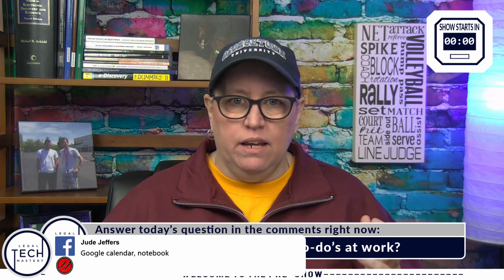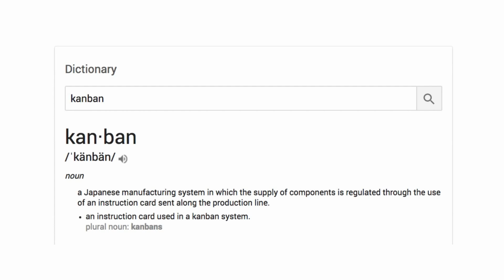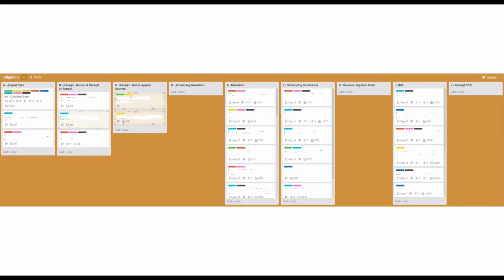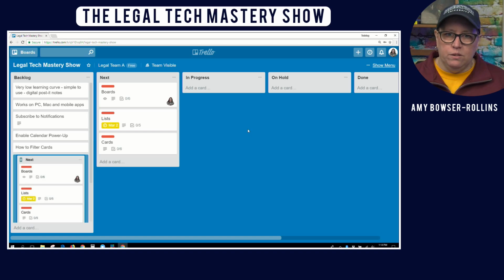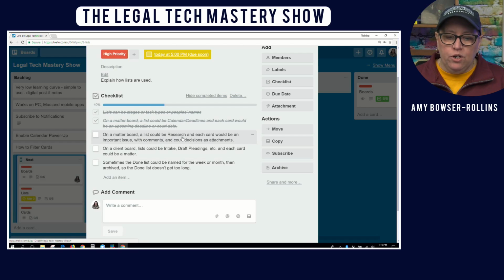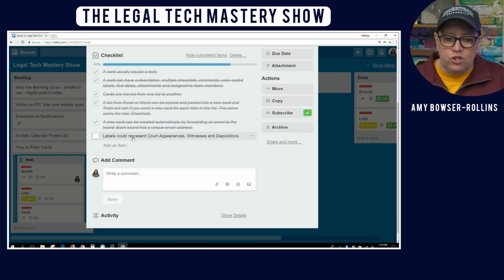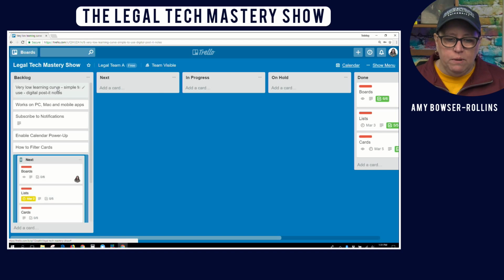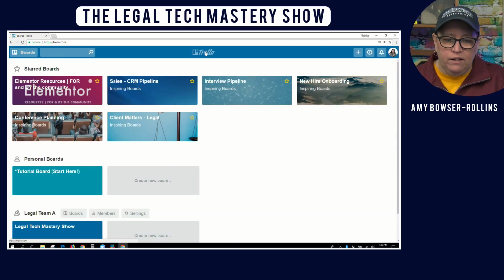Simple Project Management Tool S02E03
How do you keep track of your to-do list for each client matter? Try this simple project management tool. It's free.